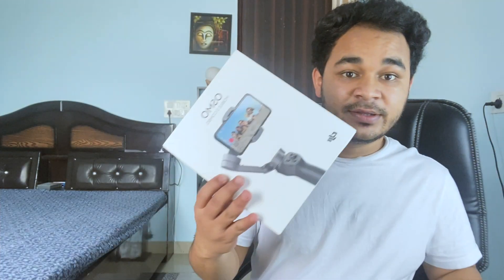BOUGHT DJI OSMO MOBILE 3 || 30 MAY 2021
Purchased DJI Osmo Mobile 3 Gimble for learning and enhancing the cinematic skills, so just wanted to share.

That's it.